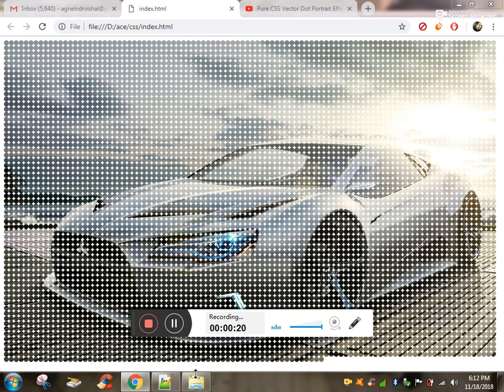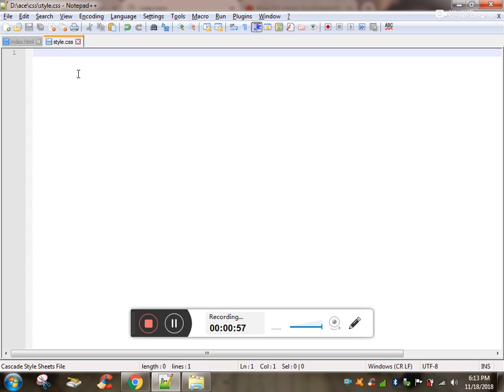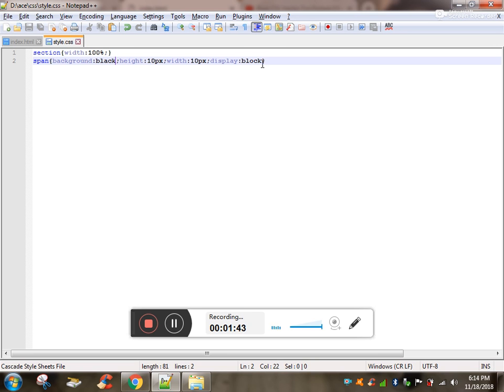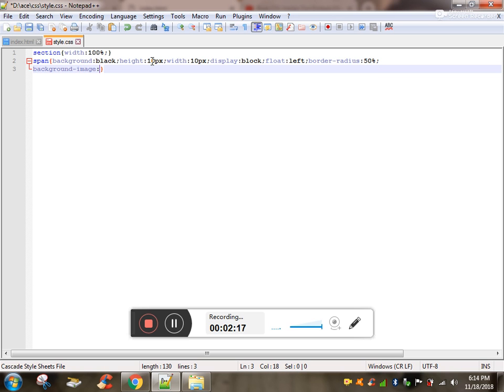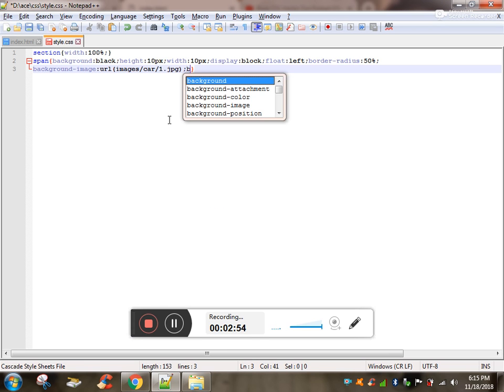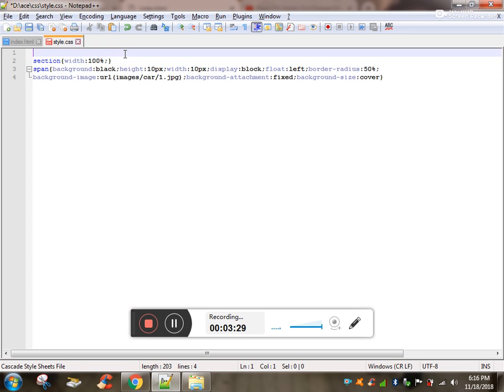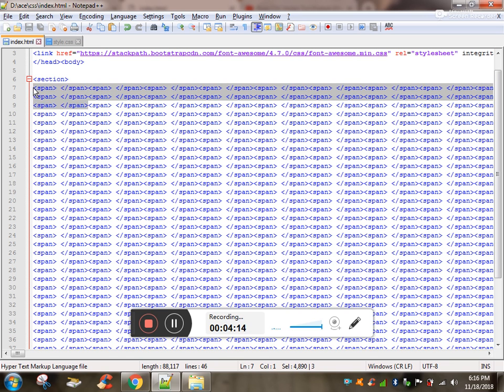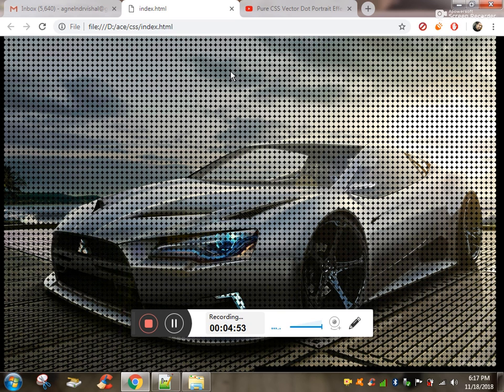Ep21 - White Dotted Image with CSS